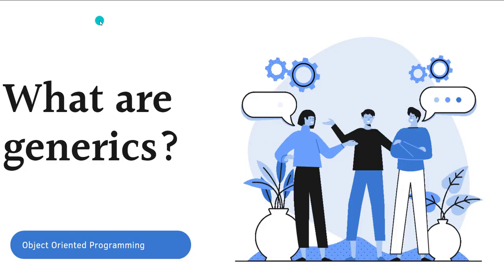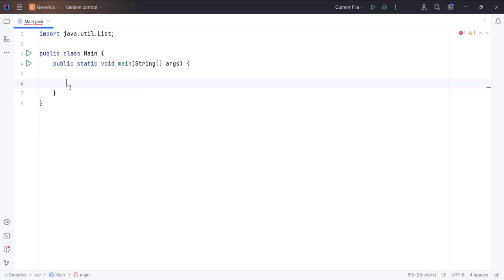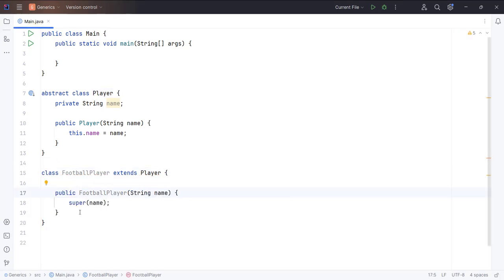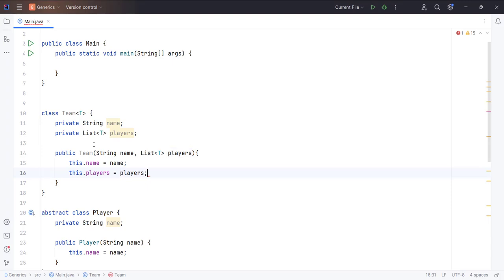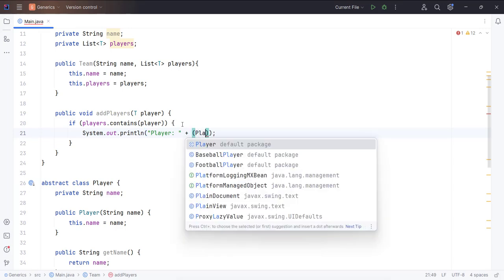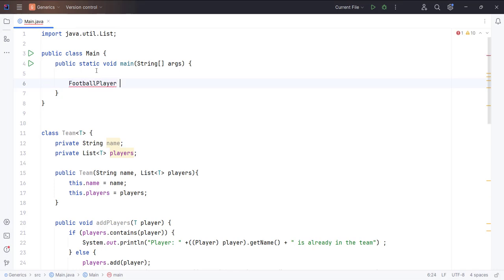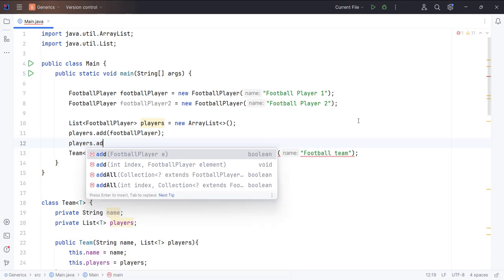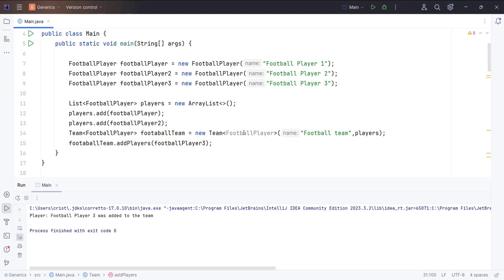What Generics Type Parameters?